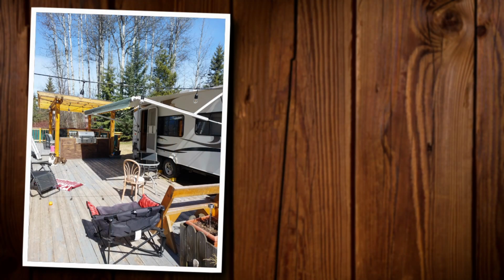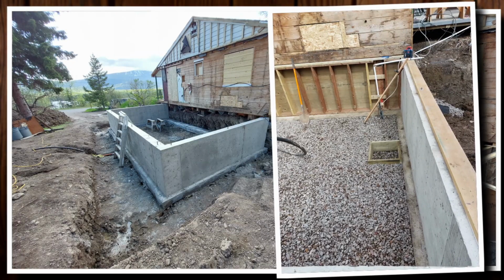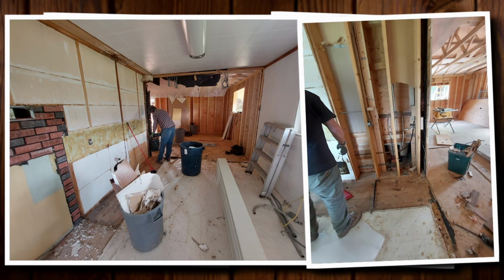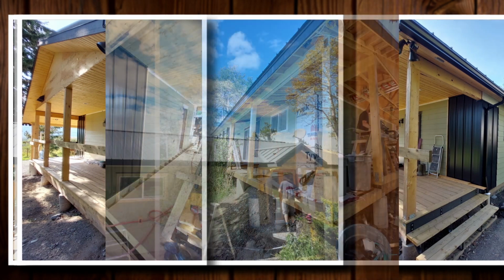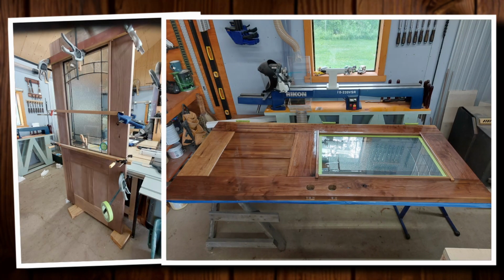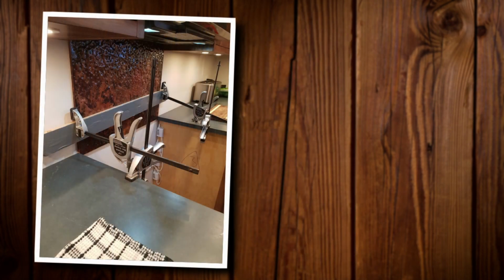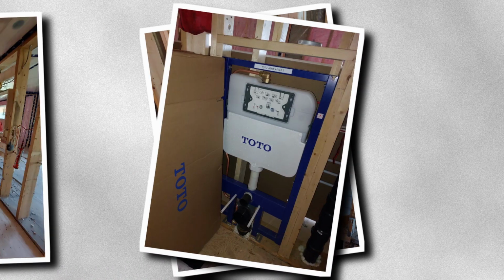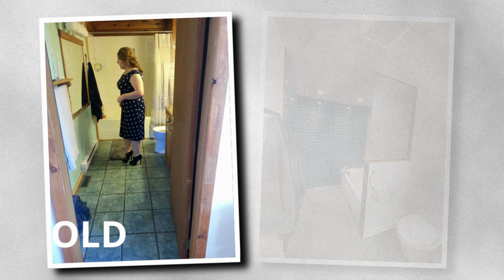This Old House Needed a Renovation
Renovation of our old house was much needed. A pictorial journey of the trials and tribulations of undertaking a large renovation project on a 60 year old house. An interesting project transforming the house from wobbly and cold to functional and fancy.